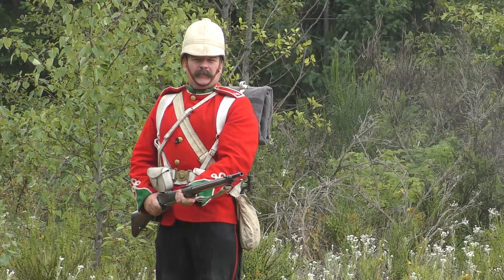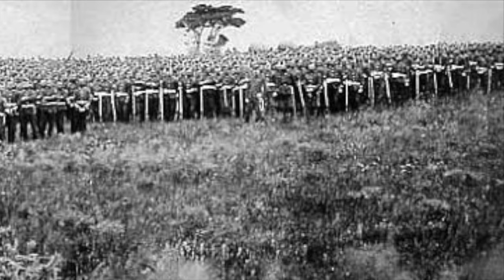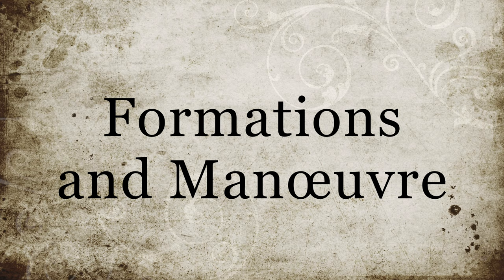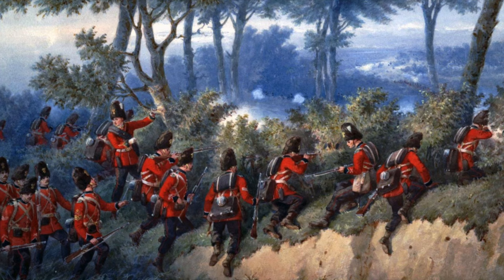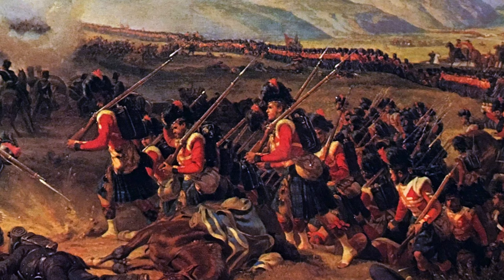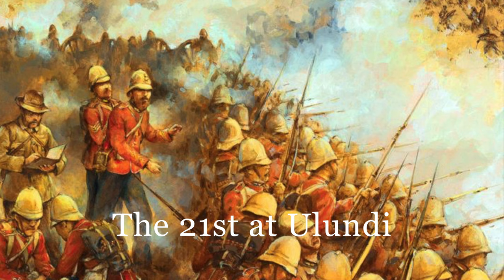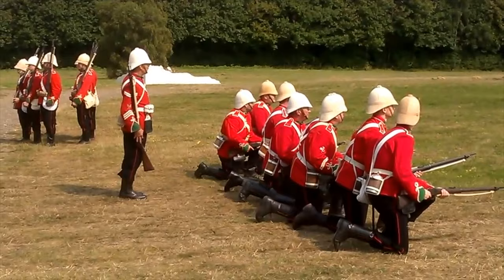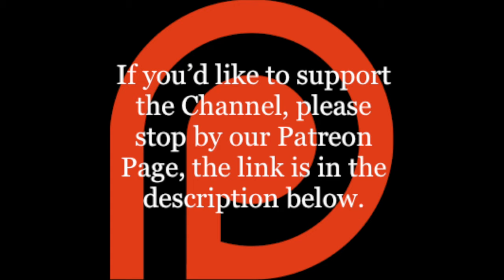Britishmuzzleloaders in South Africa: PART TWO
In this video, we explore some of the details of the Organization, Formations and Manoeuvre and Tactics used by the Army in the 1870s.  This is in order to lend greater clarity to follow on discussions regarding the battles that will be featured.

Thanks to Georgina and Jo for the use of some of their pictures.

For your P53 Enfield Rifle-Musket or Short Rifle ammunition needs, Contact Brett